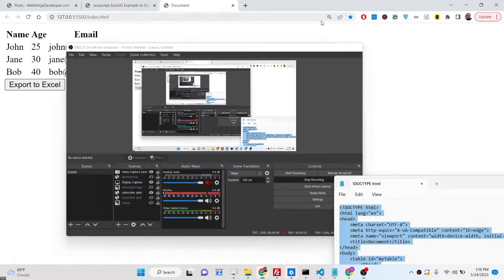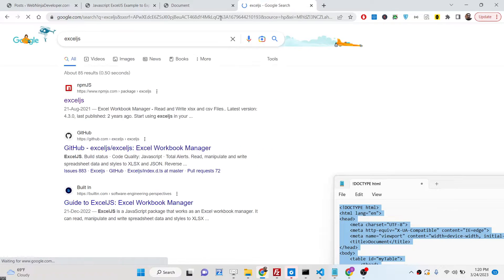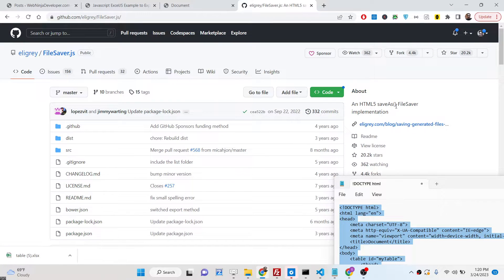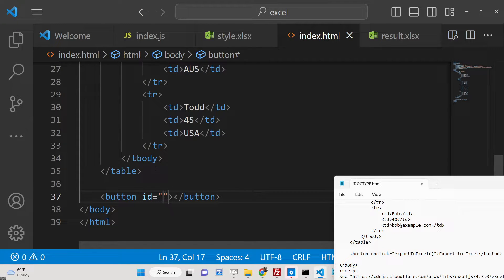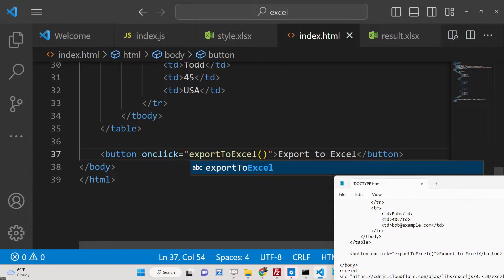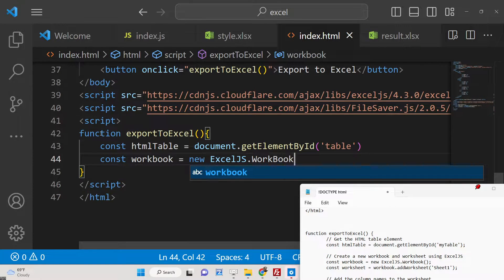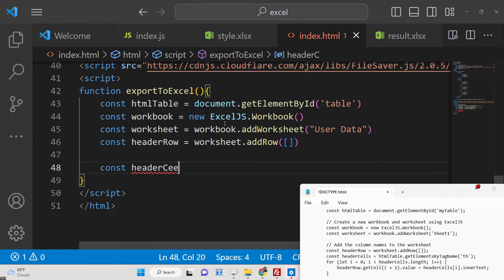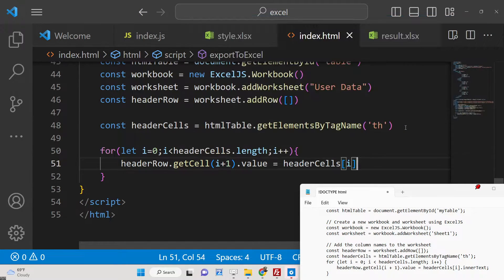Javascript ExcelJS Example to Export HTML5 Table to Excel File and Download it as Attachment